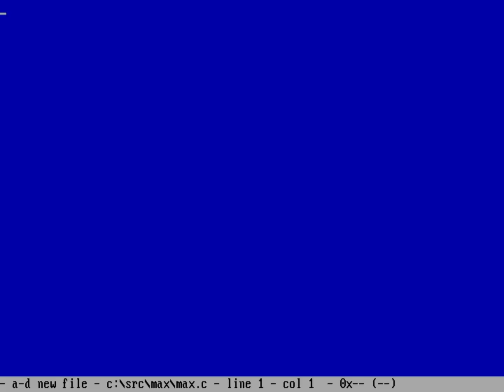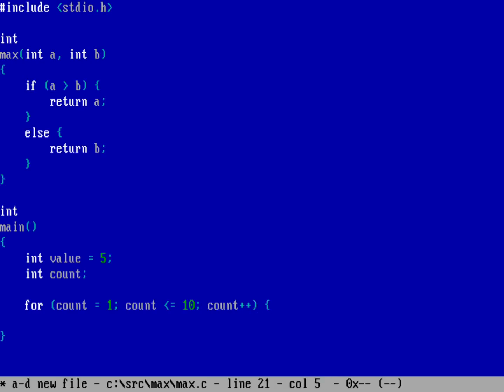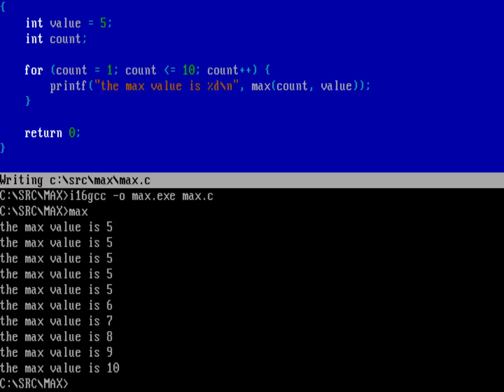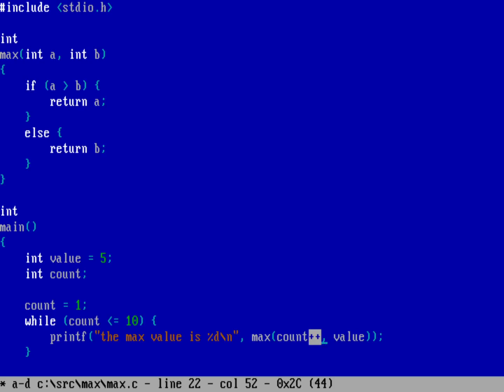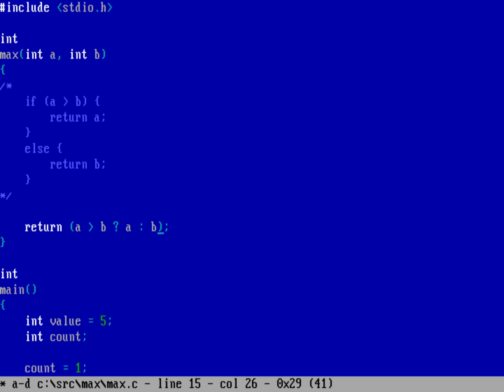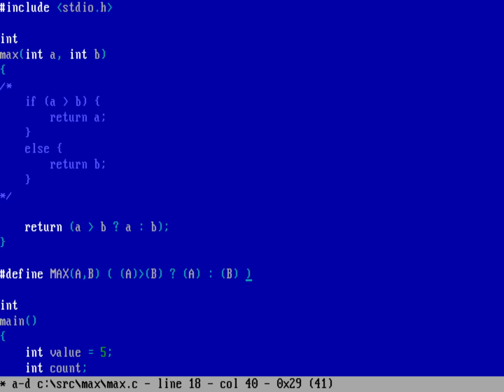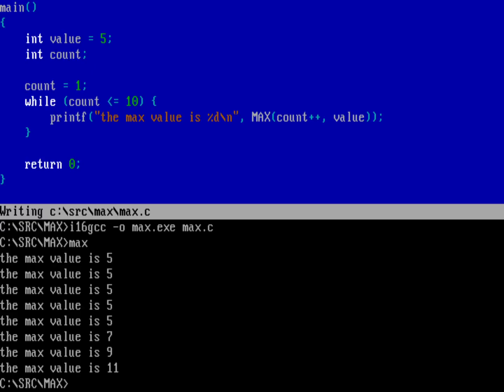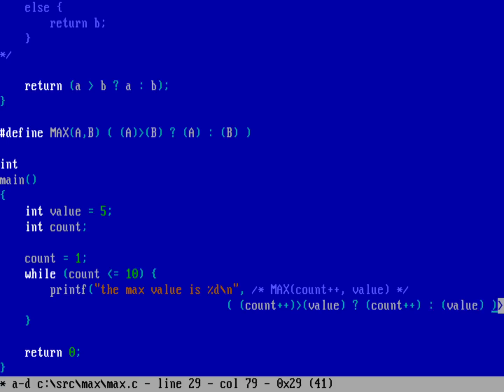C programming bugs with macros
In last week’s video, I showed how you can use a macro to help optimize a DOS program. Macros are a pretty standard way to do that. Similar to inline functions, the macro is a great way to replace simple 1-line functions. But sometimes you need to use a macro instead of an inline function.

Macros are great, but you need to be careful. Let’s look at an example where things break.